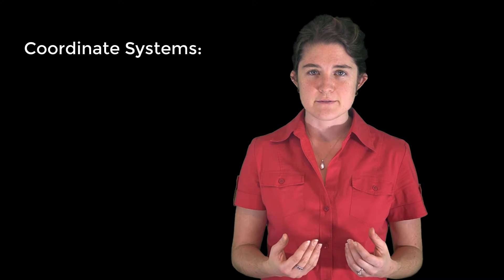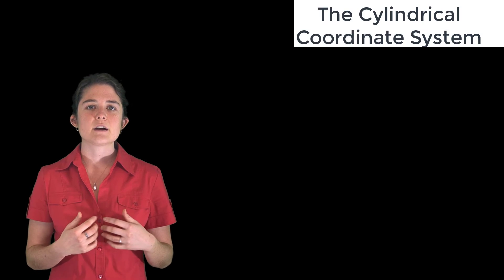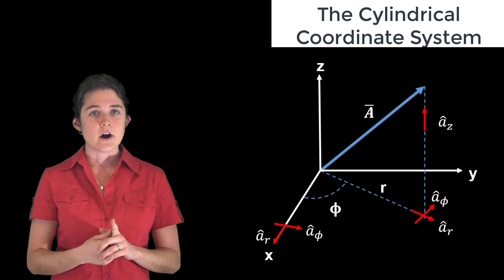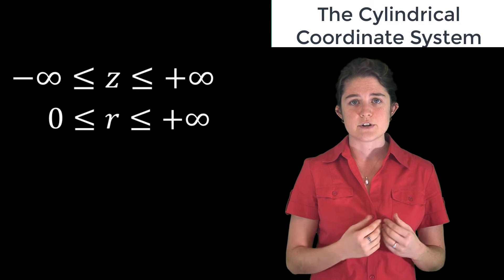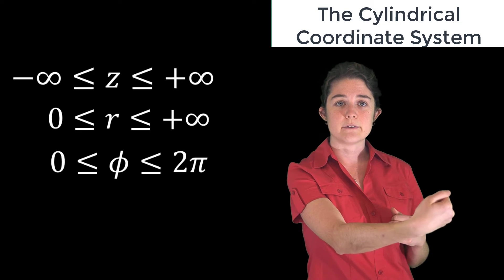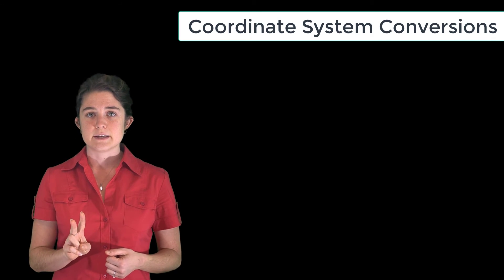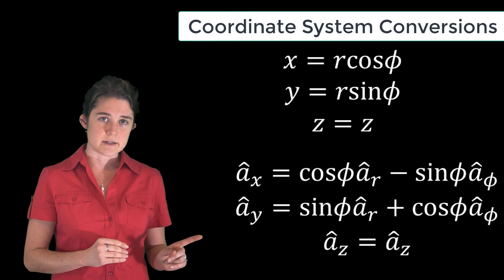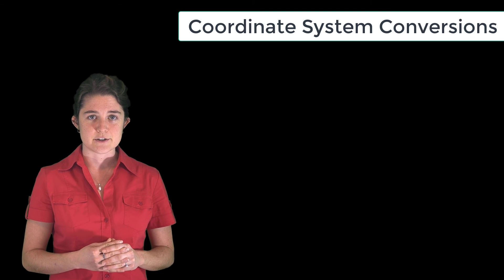The Cylindrical Coordinate System — Lesson 8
This video lesson introduces the cylindrical coordinate system defined by unit vectors ār, which points outward from the z axis, āφ which points in the counterclockwise direction around the z axis, and āz which points in the z direction. The equations for converting between Cartesian coordinates and cylindrical coordinates are also discussed. This lesson is part of the Ansys Innovation Course: Basics of Vector Algebra. To access this and all of our free, online courses — featuring additional videos, quizzes and handouts — visit Ansys Innovation Courses This course was created for Ansys Innovation Courses by Kathryn Leigh Smith, Assistant Professor, UNC-Charlotte in partnership with Ansys.